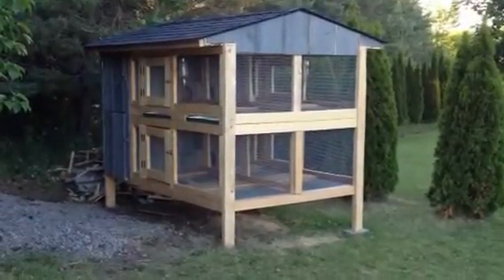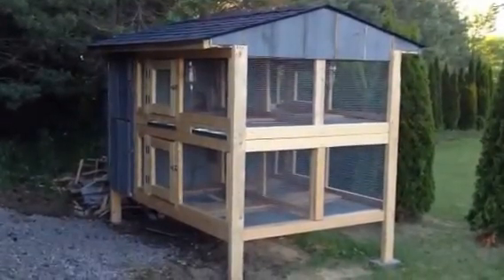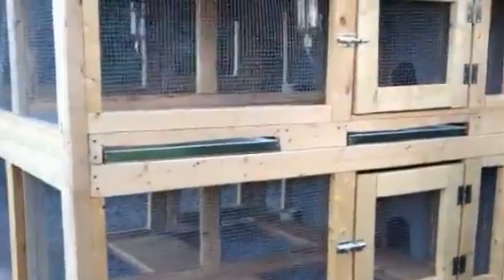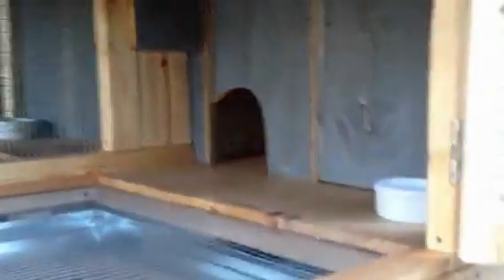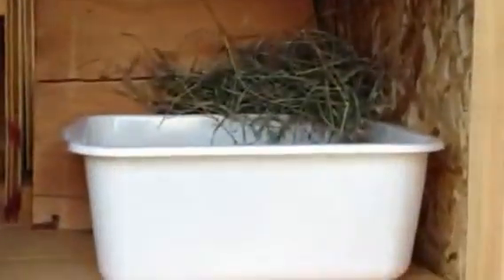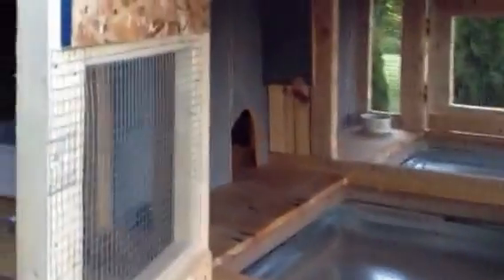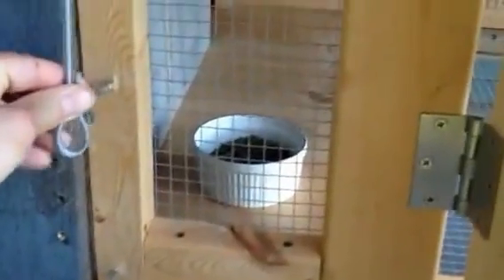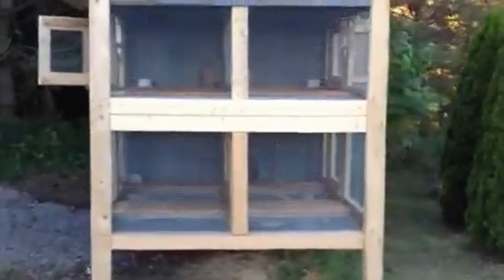Canadian Rabbit Hutch - 4Hole - PART TWO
The completed 4 Hole Hutch